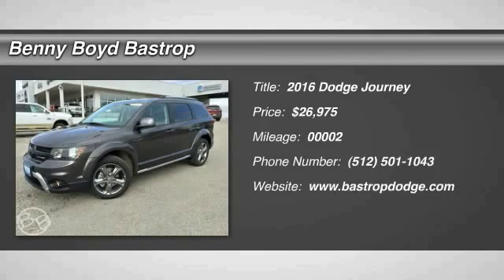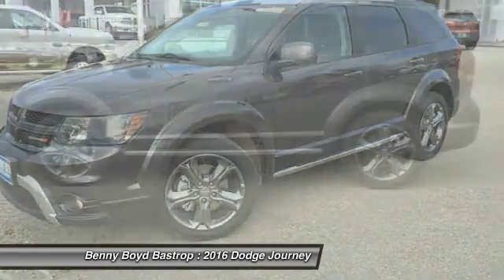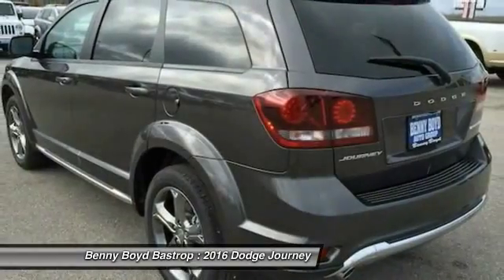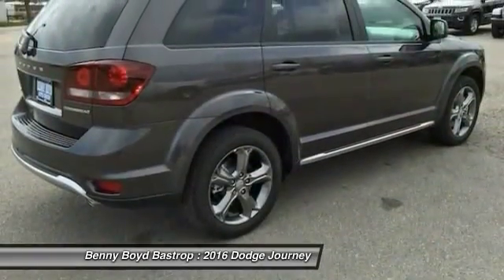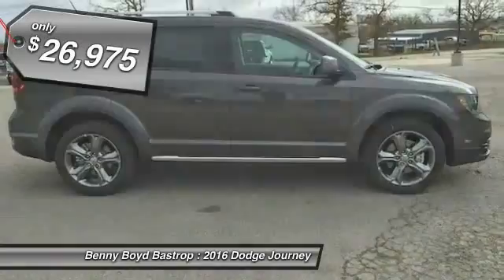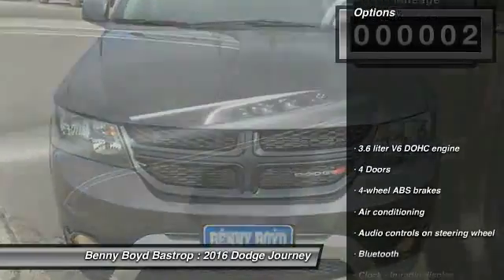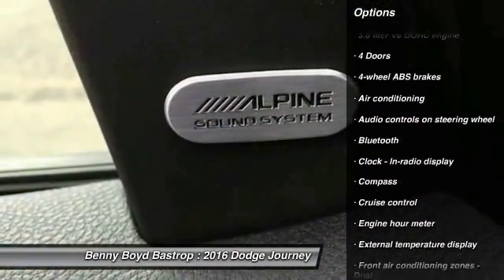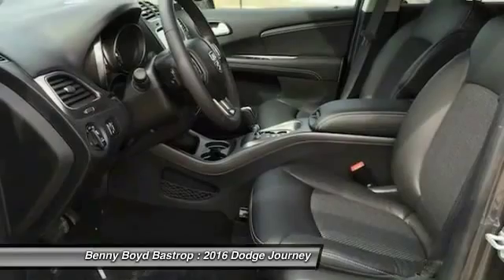2016 Dodge Journey Cedar Creek, TX GT148327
2016 Dodge Journey Crossroad Plus

1586 State Highway 71 West

You'll love this 2016 Dodge Journey. This is a  you'll want to take home. With 2 miles, it features Automatic transmission and an exterior color of Granite Crystal Metallic Clearcoat. Call and get in touch with Benny Boyd Bastrop directly, and be the first to open the door today!